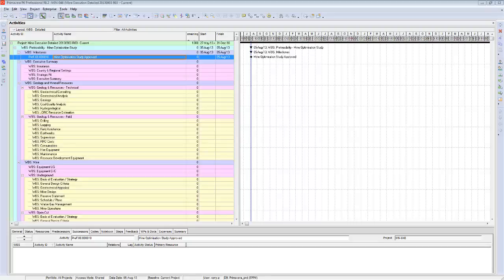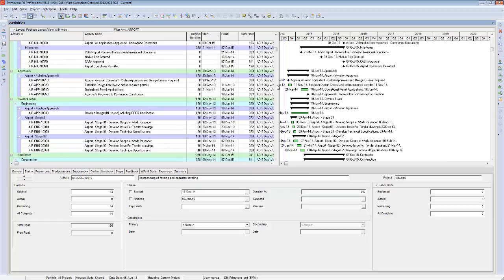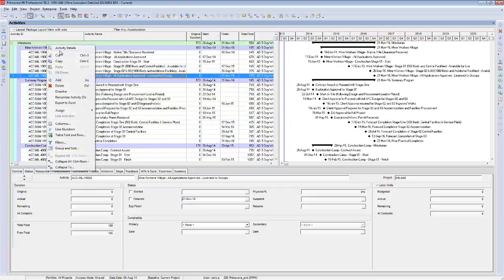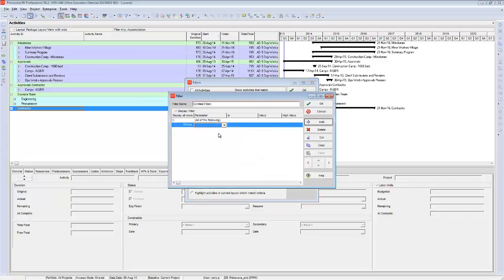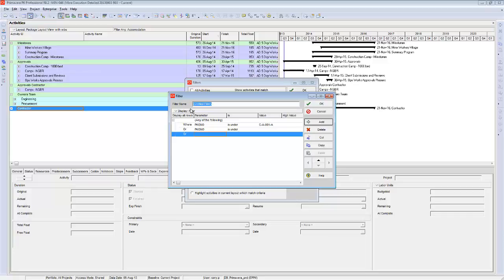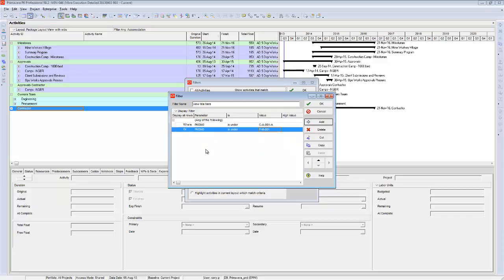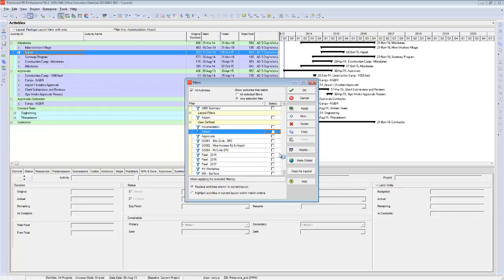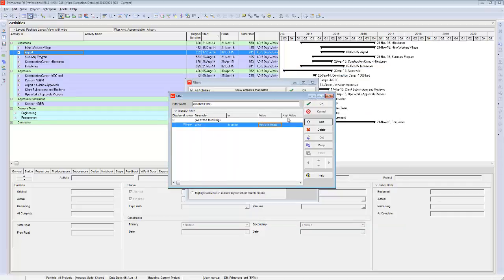Primavera Video16 Filtering Layouts Rev0